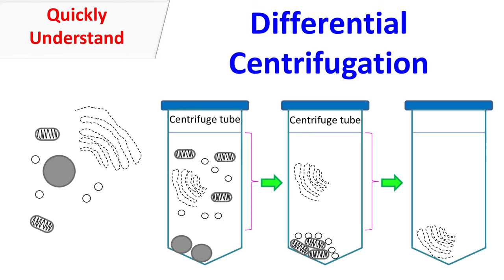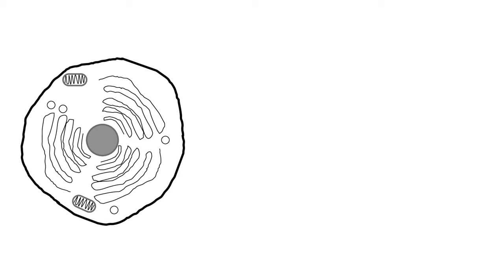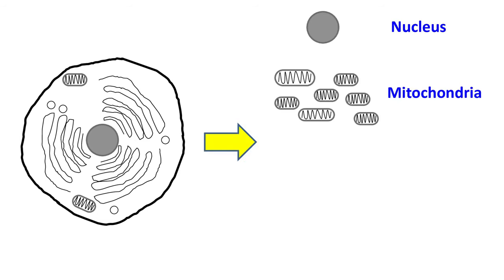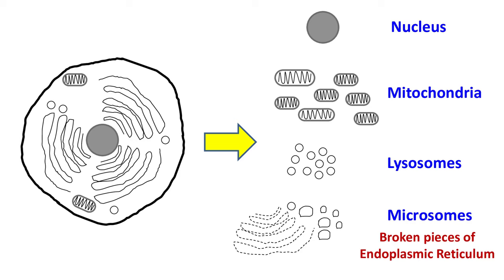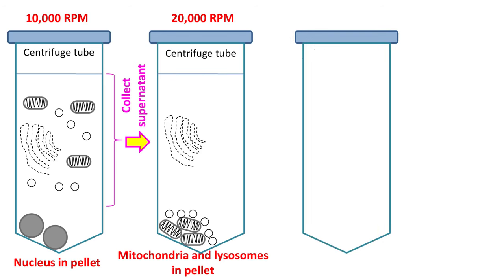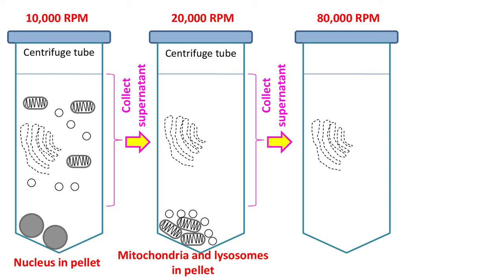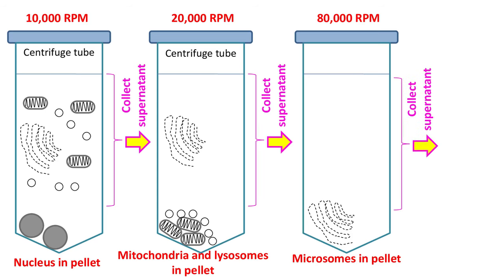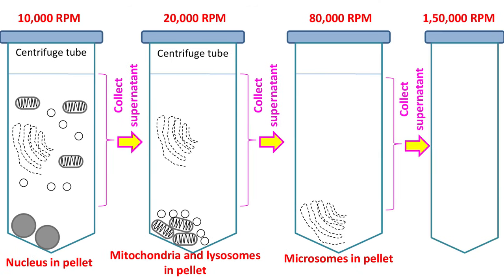differential centrifuge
Differential centrifuge is one of the common biochemistry and cell biology technique, used for the separation of cell organelles and sub-cellular particles present in the sample. It works by treating the sample with increasing centrifugal force in a step wise manner.